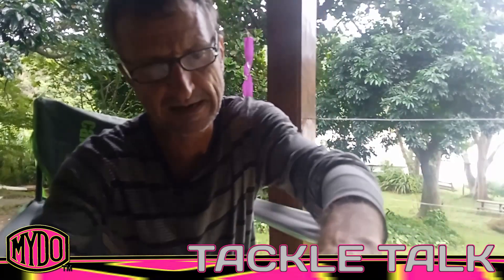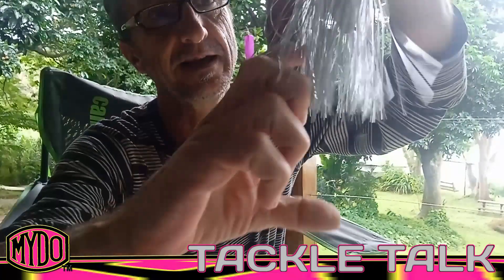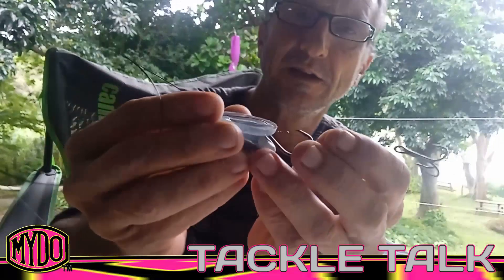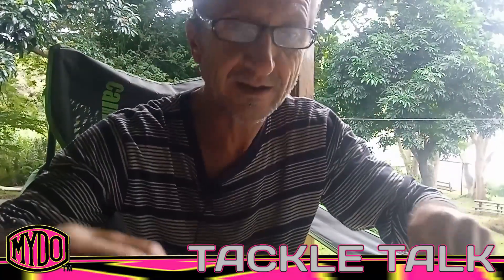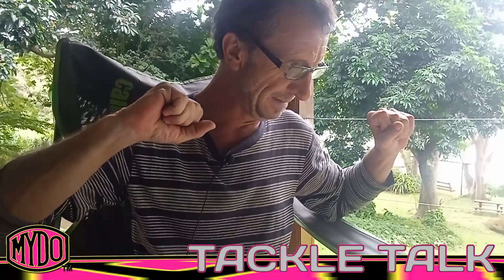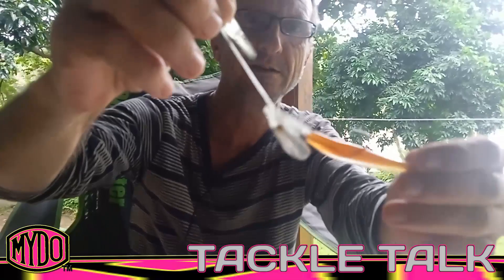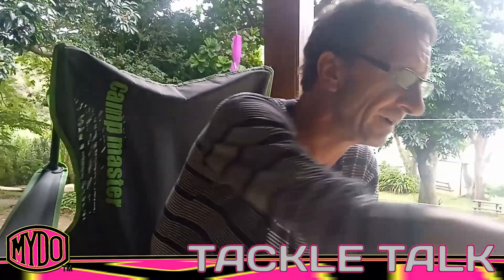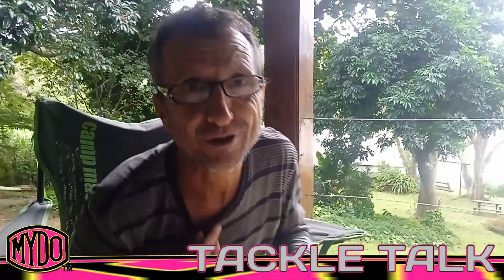MYDO Silver Bullet kayak spread for Elton Cuthbert north of Durban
It is fantastic to get an order from a friend! Thank you Elt!

Elton fishes from a kayak the last time I checked. Aka a ski. This is the way we should ALL fish! Man against the elements and fish.

And so I have provided enough MYDO variations that are purpose-built for fishing from a ski. Which is generally slower than the usual 6 knots we go when we have two huge outboards on the back.

Elton got my ever-green little wired daisy chain - that takes a fillet or two. He also got a proper MYDO Stripbaitswimmer - check the video - this thing comes with a baitswimmer and a duster. Elton also got a MYDO SS Spoon - for catching snoek and tuna - and bonnies!

With a huge live bait swimming rig for that bonito -  heavy fish and heavy tackle. Luckily the whole range from this monster rig to the strip bait swimmer, have been covered in Elton's order. Which includes baitswimmers at the right size and weight, to swim mackerel and sardine and all sorts in between.

The next order I am putting together is for none other than another wave-hungry oke called Gavin Spowart! Turns out all surfers eventually become avid anglers. The list is extremely long. Gavin fishes out of St. Francis and his chief quarry are yellowtail.

And that's for the next vid!

Buy your own MYDOs in South Africa where there is a big WhatsApp button floating about on the site somewhere. FREE delivery over R500.

where there is also a WhatsApp button.